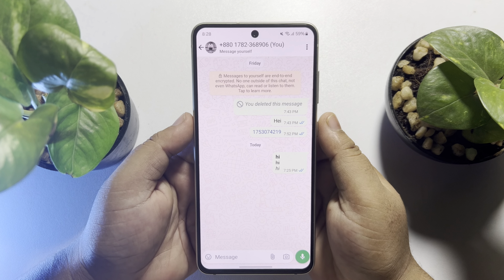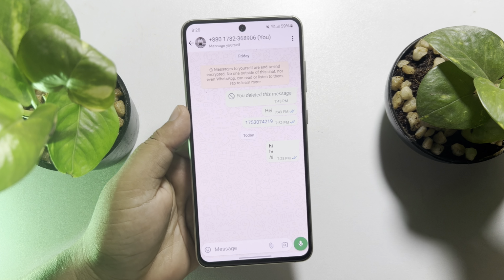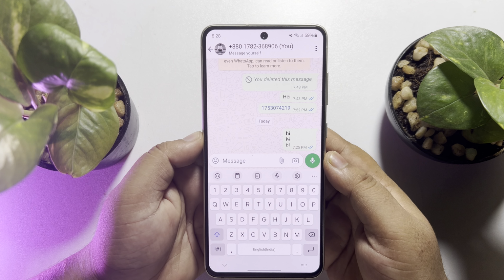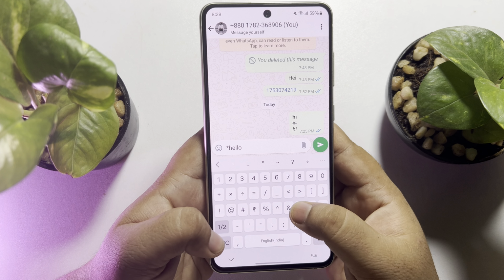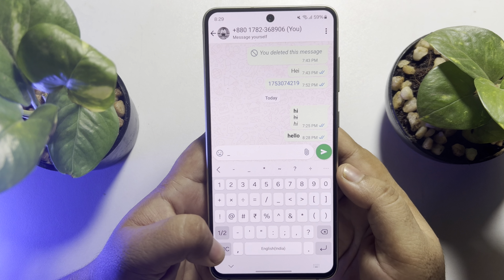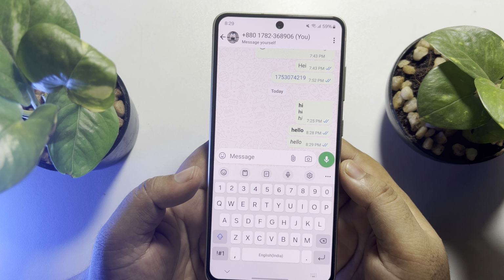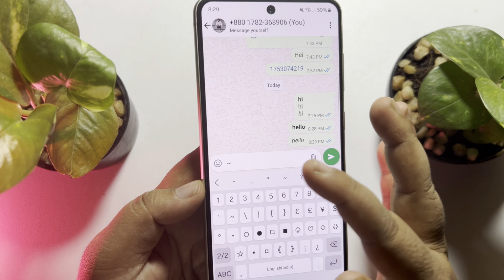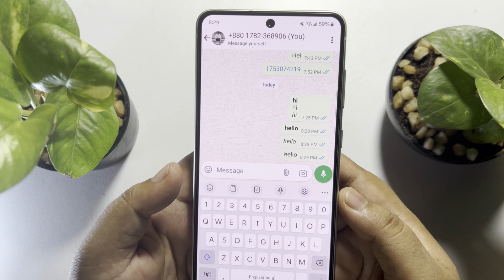whatsapp text formatting : italic, bold, strikethrough and FixedSys in WhatsApp [Easy]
Elevate your messaging experience as we explore the art of WhatsApp text formatting. Learn how to additalic bold strikethrough and FixedSys in WhatsApp.